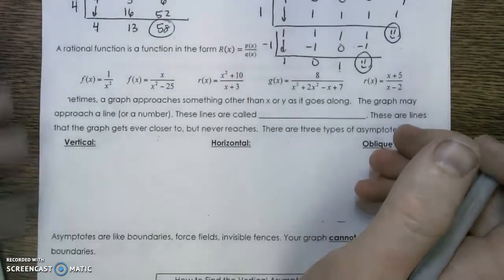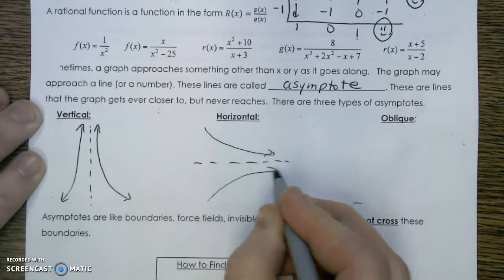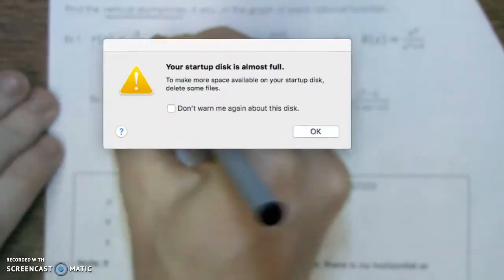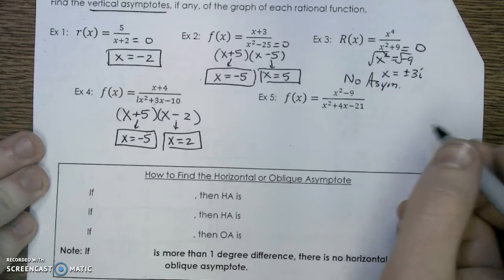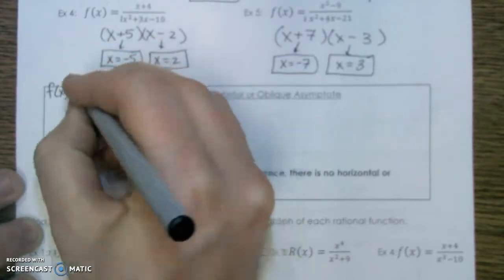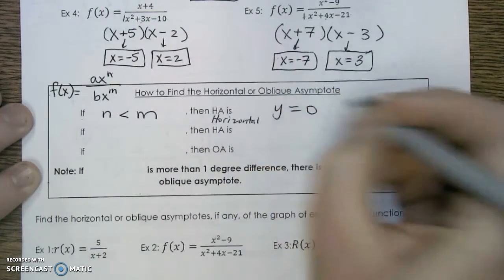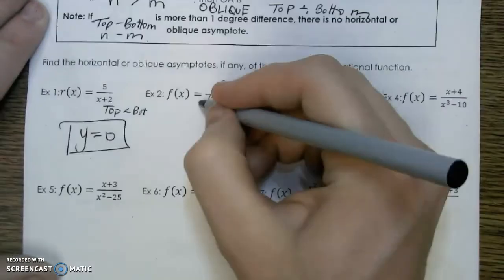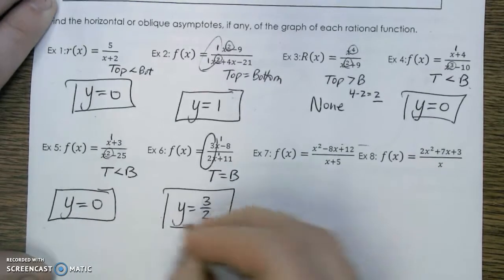Precal Lesson 2.5 Asymptotes and Graphing Rational Functions